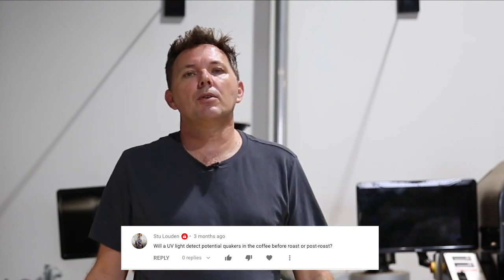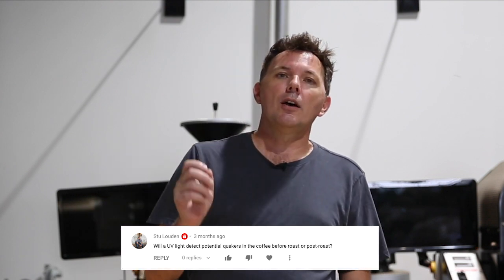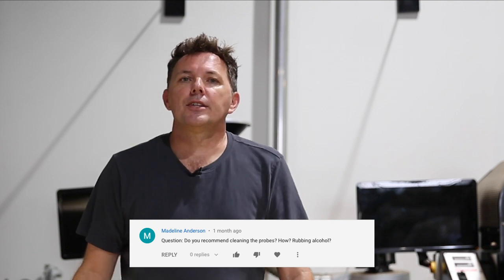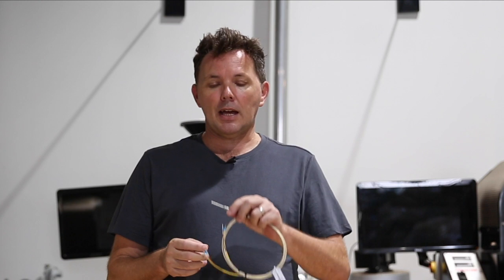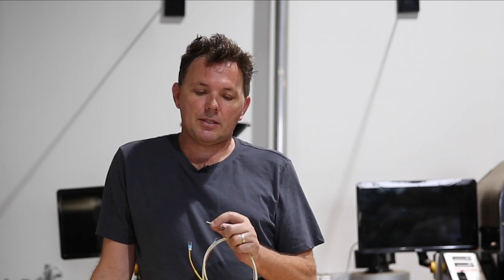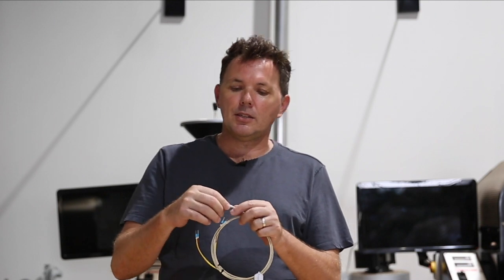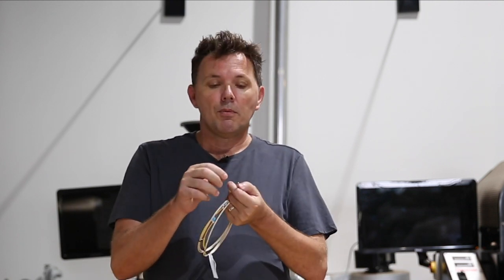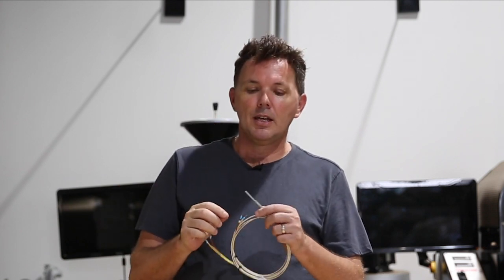Question time with Peter Wolff: Maillard Reaction, roasting for filter, drum materials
We selected some questions from our comment section and Peter has replied to them!